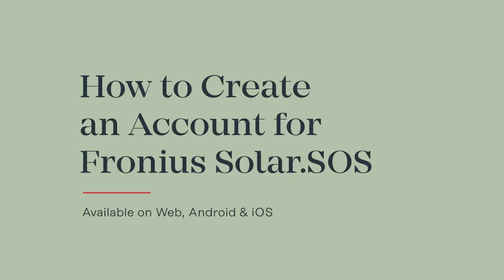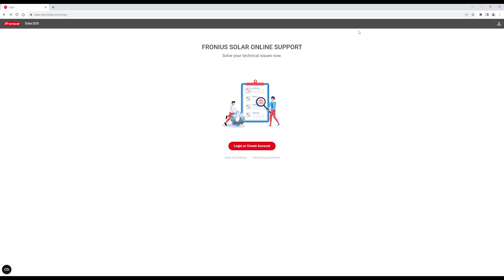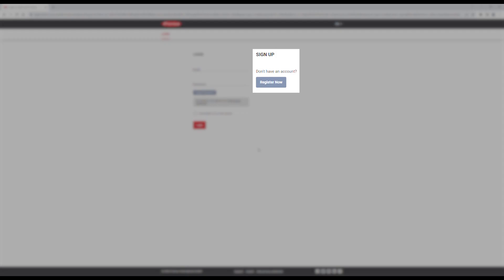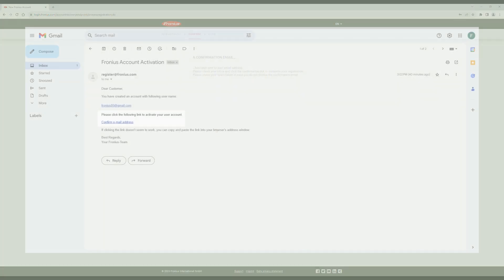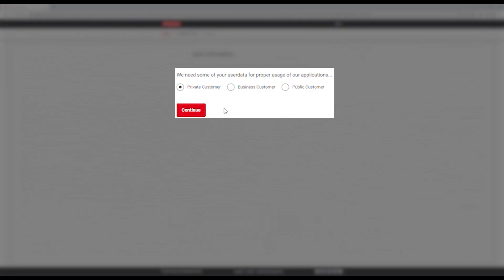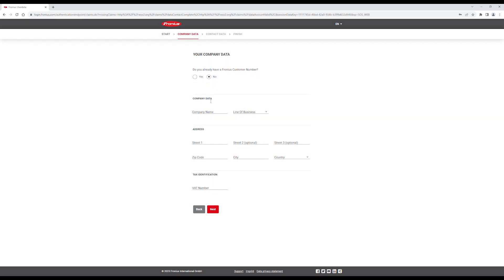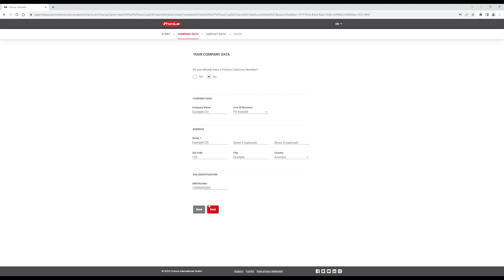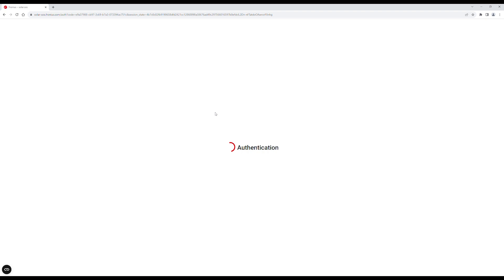How-to Video: How to create a Fronius Business Account for Fronius Solar.SOS (AUS)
📃 VIDEO INFOS
Fronius Solar.SOS is our self-service support tool that is available 24/7 for our solar technicians designed to help you speed up your servicing and troubleshooting through exclusive access to priority support.

In this quick video, we show you how to register a Fronius Business account to get started!